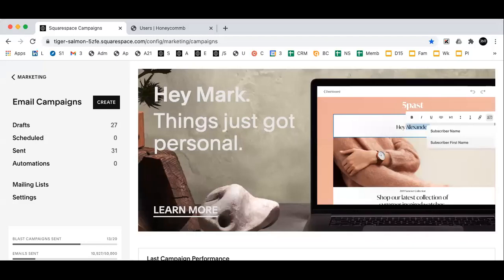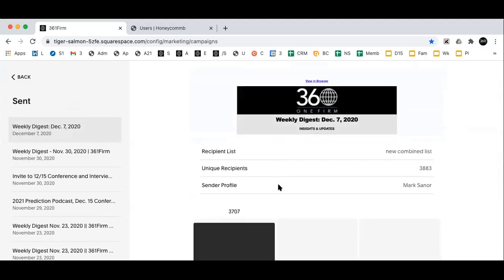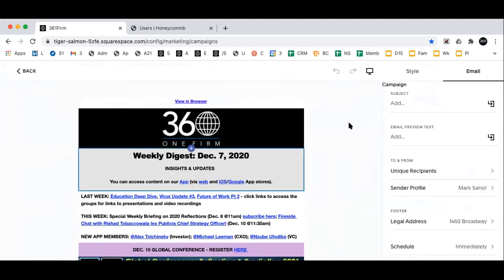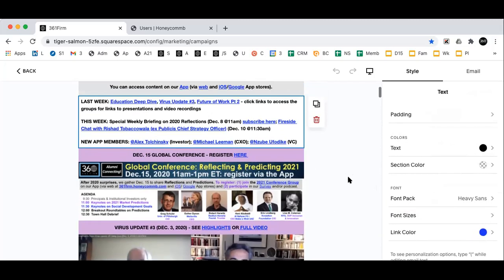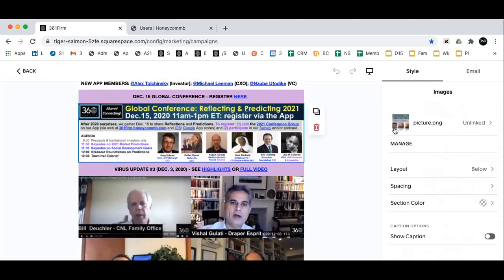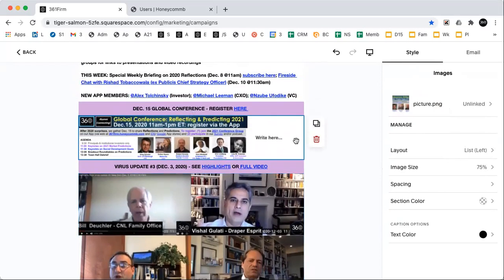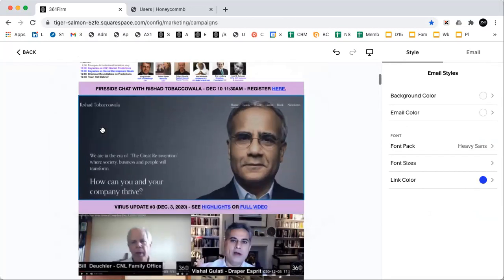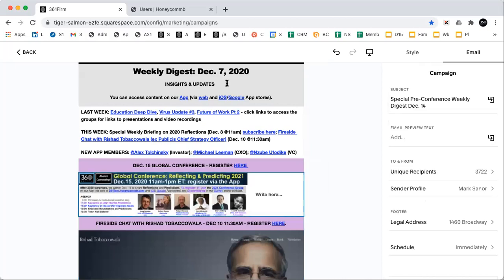Weekly Digest Tutorial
(the “361Firm YouTube Channel") is operated by 361Firm, a privately held limited liability company registered in the State of Delaware. 361Firm provides strategic and financial services. 361Firm offers Securities through Finalis Securities LLC Member FINRA / SIPC 361Firm and Finalis Securities LLC are separate, unaffiliated entities.